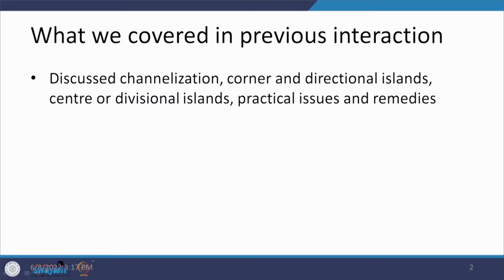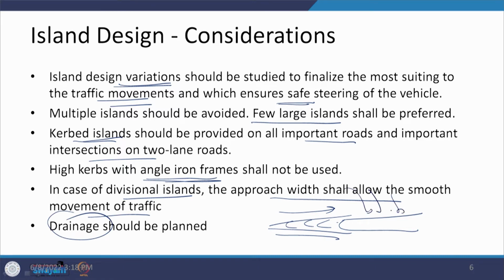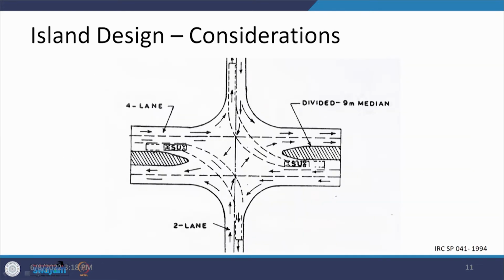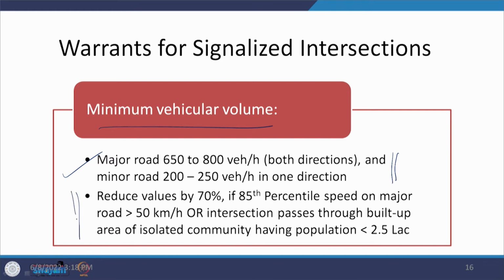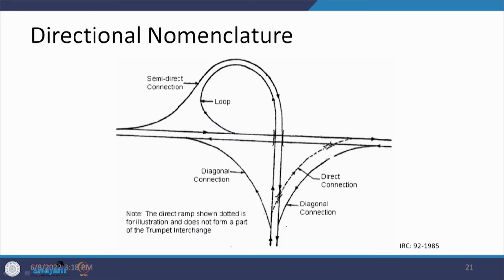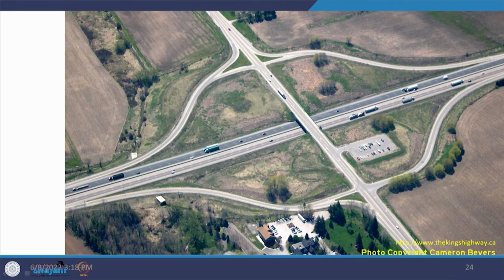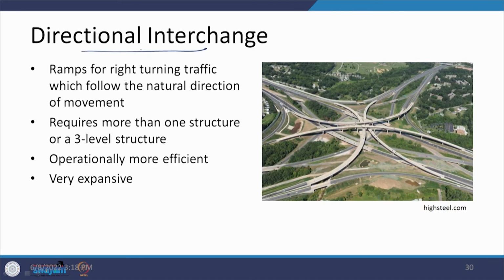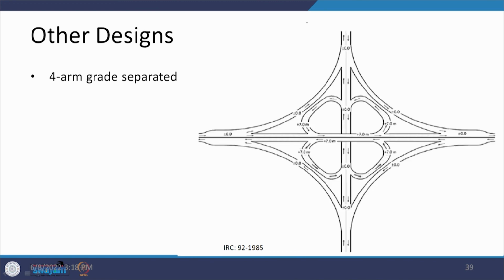Lecture 50: Intersection Layouts - 8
This lecture discusses pedestrian refuge island, island design considerations and warrants for signalized intersections. It then discusses different types of interchanges.

00:00 Recap of previous lecture
01:01 Presentation overview
01:24 Channelization: Pedestrian Refuge Island Design
03:57 Channelization: Island Design Considerations
13:58 Warrants for Signalized Intersections
18:26 Interchanges: Introduction and types
21:18 Trumpet Interchange
22:14 Diamond Interchange
25:03 Cloverleaf Interchange
27:37 Rotary Interchange
29:17 Directional interchange
31:31 Other Interchange Designs